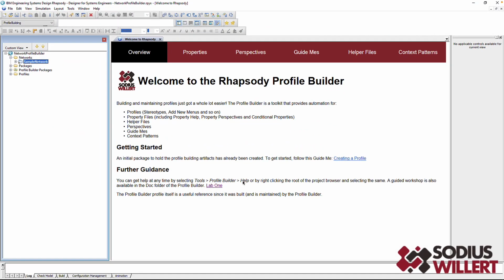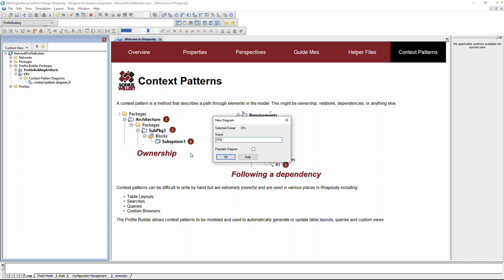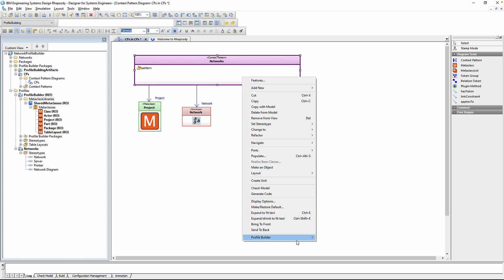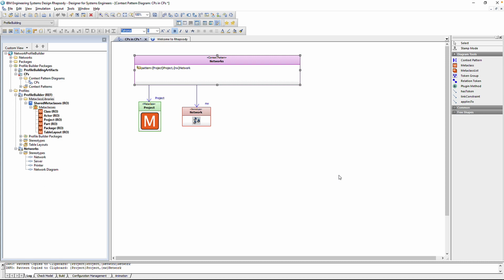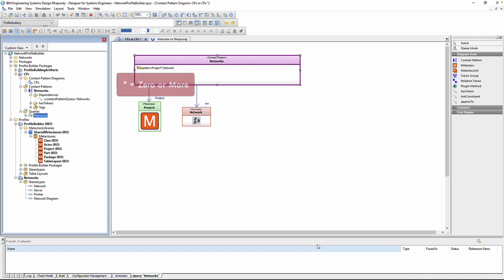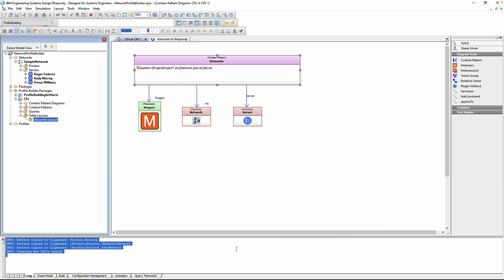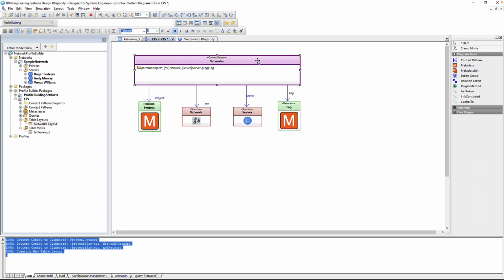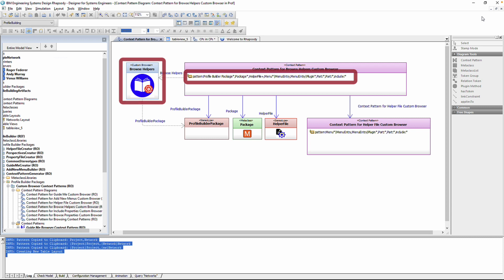Context Patterns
📌 Context Patterns are extremely helpful for traversing a model. They can be used in searches, tables, queries, or for defining custom model browsers. Writing and maintaining these text-based artifacts can be cumbersome and error-prone. Watch this video to see how the SodiusWillert Profile builder simplifies working with Context Patterns.

Video chapters
00:00 – Introduction to Context Patterns
01:00 – Modeling a Context Pattern
02:29 – Automating searches and queries with Context Patterns
04:23 – Customizing token relationship tags
05:29 – Creating a table from a Context Pattern
07:37 – Using Context Patterns for custom model browsers

Related links
Embedded UML modeling training by SodiusWillert: